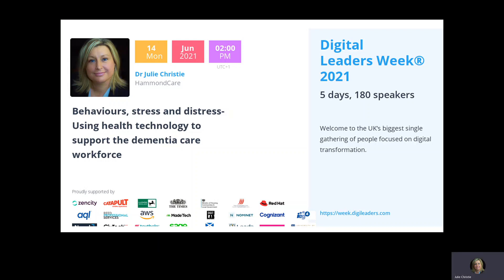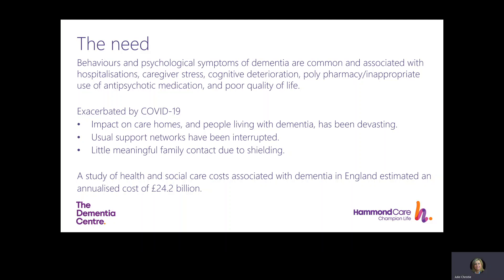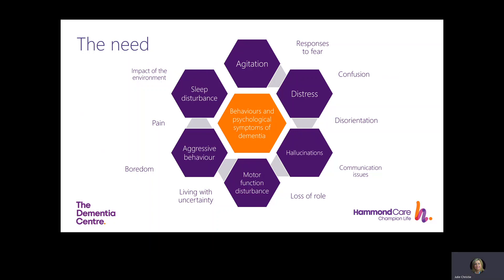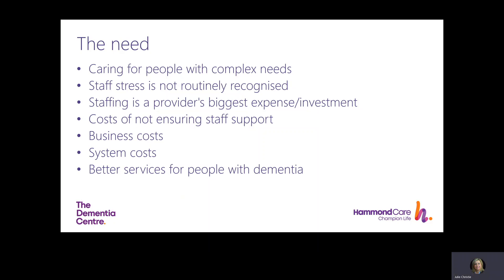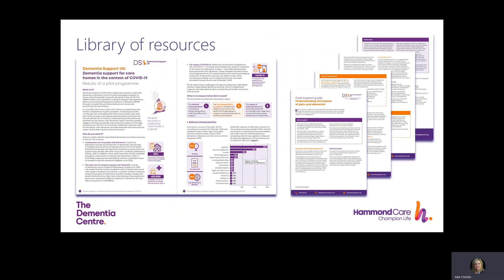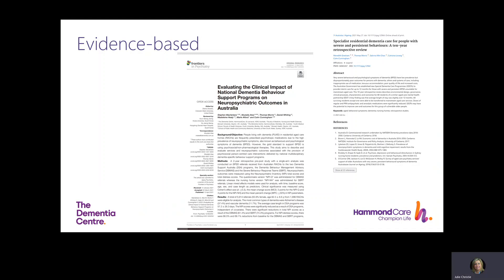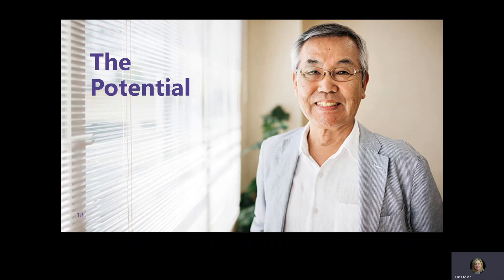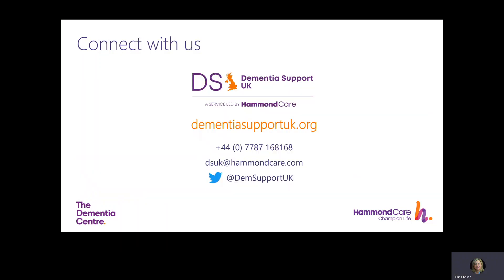Behaviours, Stress and Distress Using Health Technology to Support the Dementia Care Workforce